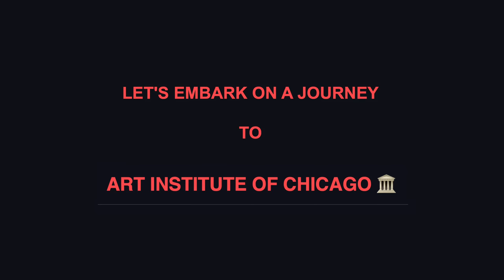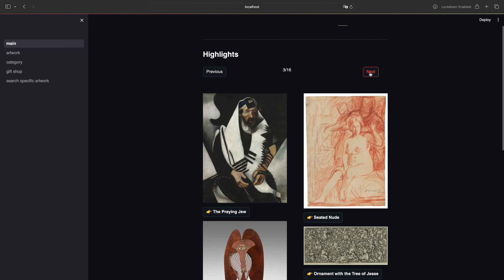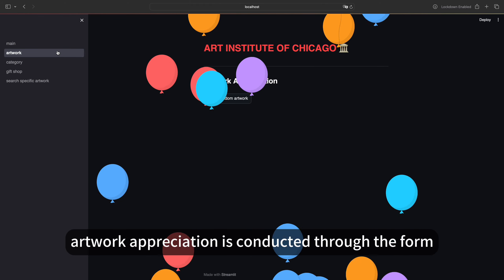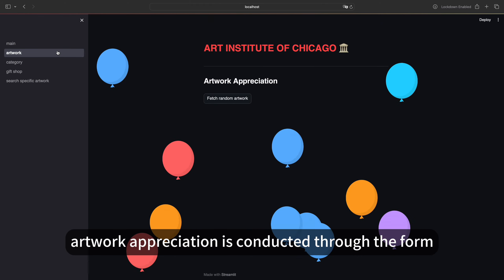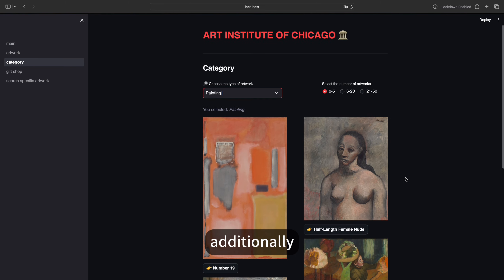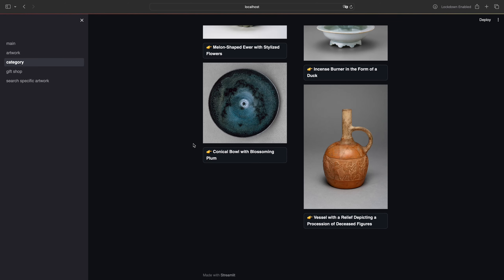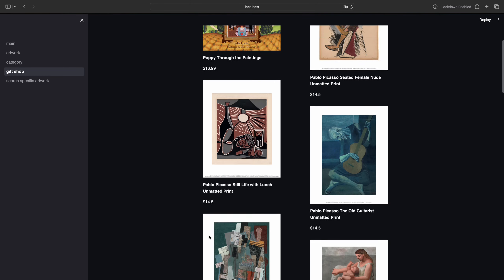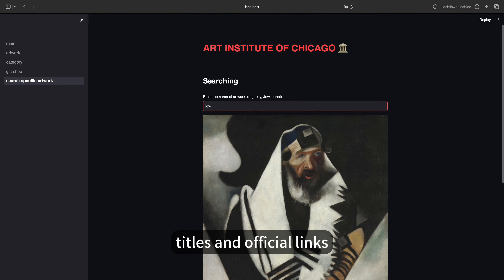Masterpieces Unveiled: Exploring the Art Institute of Chicago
Discover the Art Institute of Chicago's treasures with our web application, showcasing a vast array of artworks. View details of selected pieces, browse categories, search for specific art title, or stumble upon random pieces for a unique aesthetic experience. The web app also features an online gift shop with art-inspired items. Powered by the ARTIC API, it's a delightful journey for every art enthusiast.